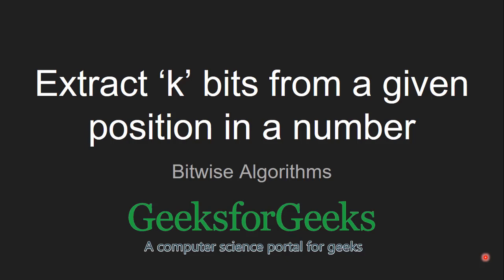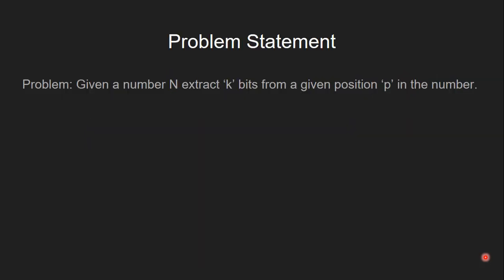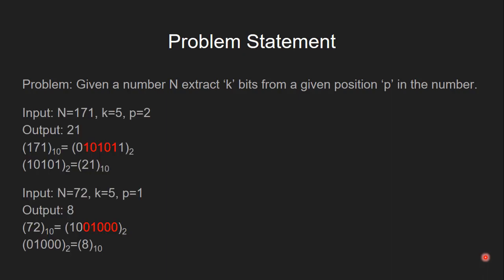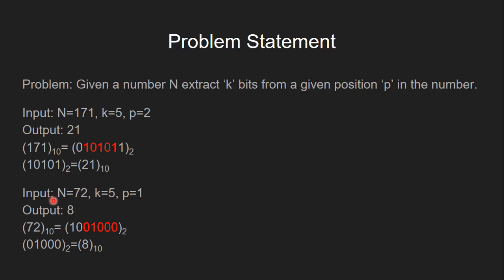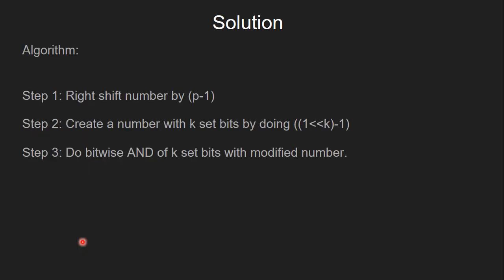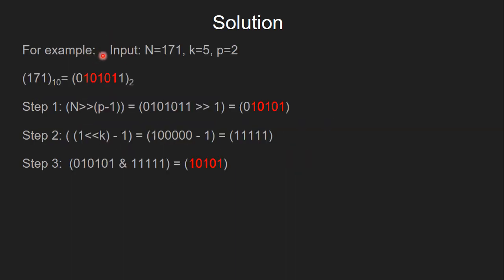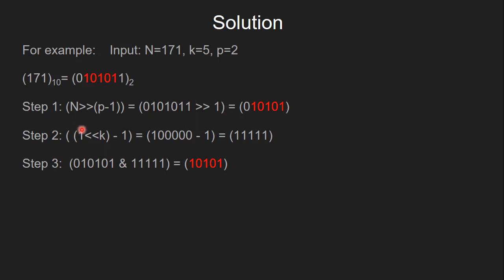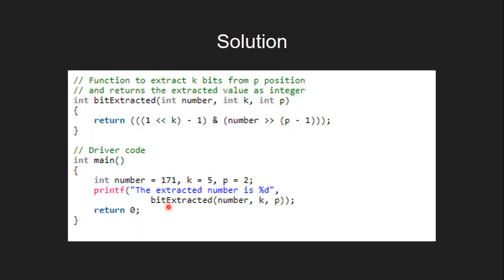Extract ‘k’ bits from a given position in a number | GeeksforGeeks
This video is contributed by Shubham Ranjan.